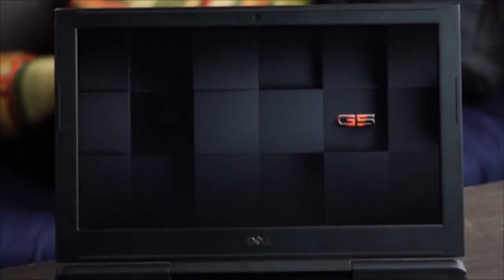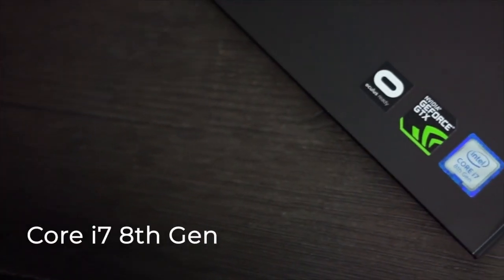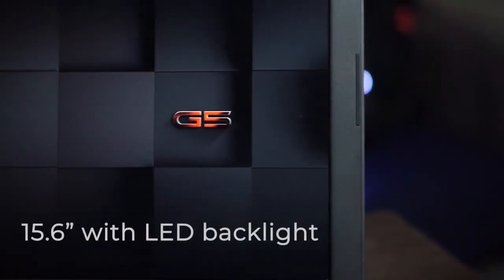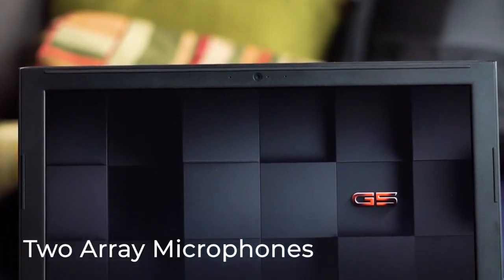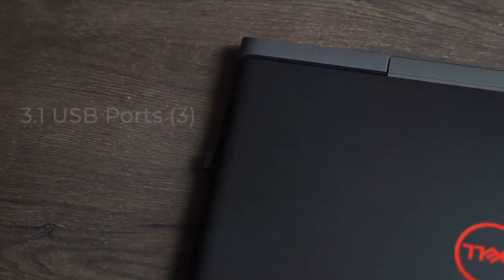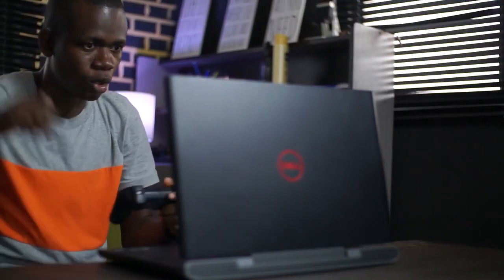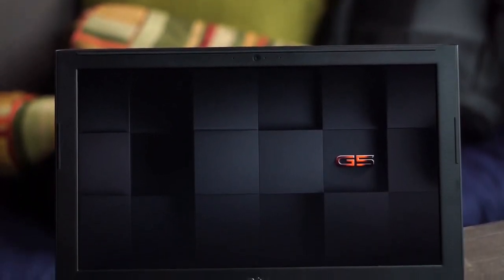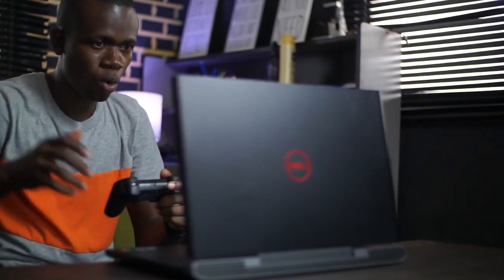Dell G5 15 (5587) core i7 gaming laptop Review - (Specs, Features, Performance)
A 15.6-inches gaming laptop with Nvidia’s GTX 1060 graphics isn’t bad at all,

Now, that’s my Dell G5 5587 core i7 gaming laptop.

This laptop was released in April 2018 but isn’t bad to talk about in 2019.
It has a lot of unique features that makes it stand out even in 2019.
It’s a core i7 8th generation laptop powered with 12 cores with a 2.2ghx of speed. Now, that’s not bad at all

It has 16gb of ram which is DDR4 and supports up to 32GB. It is equipped with a 256gb SSD drive as well as a 1 TB mechanical drive, so it’s using the dual storage technology in here. I hope you know the good of an SSD drive, speed, and performance at its peak.

The screen is 15.6inches with an LED backlight technology. It is a full IPS display which is great for wide-angle display. Whether gaming or watching movies from a distance, it has an awesome experience

Talking about sound, it has two great stereo speakers right Infront positioned close to the base of the laptop. I must say, they really sound great and can even be configured to give an immersive sound. IT has two array microphones positioned next to the webcam that sounds awesome. Yes, just awesome.

This laptop is oculus ready, which means virtual reality is a part of its features. So, If you’ve got the oculus rift from Facebook, then you are ready to have some VR experience.

What I like most about this laptop is its ability to last longer, I mean its battery life. It is a 4 cell lithium battery, powered by a 19.5 volt 130 watts adapter which is heavy.

The connections and expansion interfaces are a 3.1st generation USB port of which 1 USB one is power share enabled.

It has 1 LAN port, an HDMI port, a headphone/mic port, an SD card port as well as the almighty thunderbolt 3 or USB type c port which serves as a display output as well.

Let’s talk about the fun part, its graphics processor. So, this laptop is powered with NVIDIA GeForce GTX 1060 graphics adapter. You’re licking your lips already? Well, it also has a 4gb dedicated graphics memory which runs on GDDR5 SDRAM. So, you can imagine, whether it is gaming, running of high end applications or being in virtual reality, this laptop has got you covered.

And oh! It has a red keyboard backlight which makes gaming experience pretty fun.

I have owned this laptop for some months and though it’s a great laptop, it has a few downsides I would like to talk about.

First is the price, it’s is about $1200 with the specs stated in this video. It sometimes heats a lot when under pressure and for the last part it weighs about 5.1 pounds which makes it a bit heavy when carrying about.

So that’s it for now, there’s more we can talk about, concerning this laptop, but let’s just end here and talk again some other time.